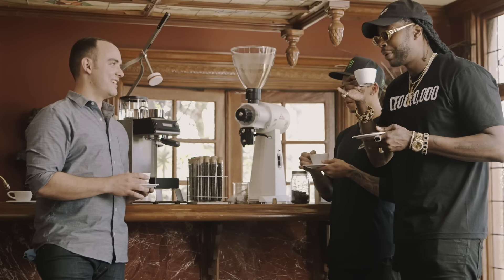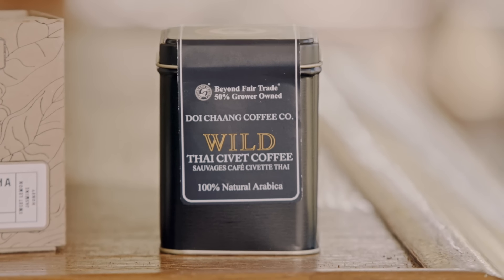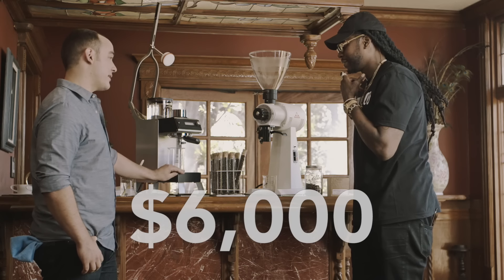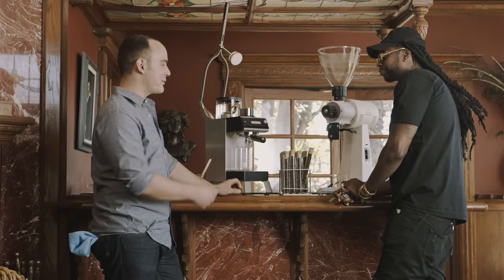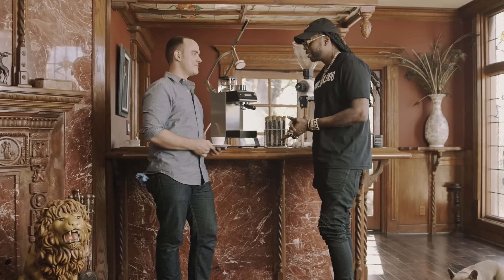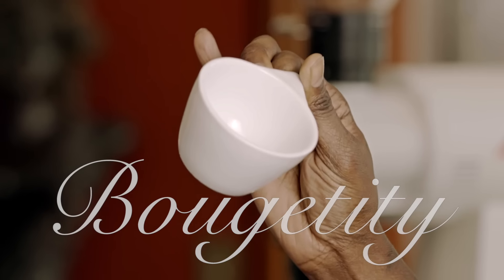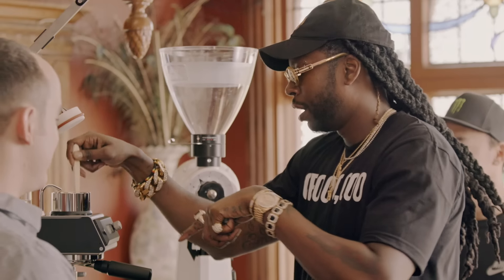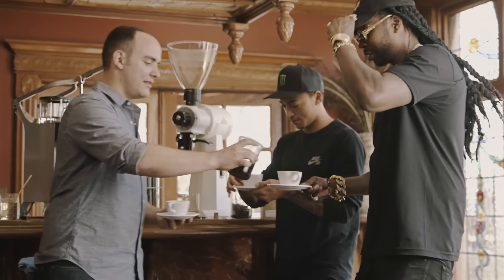2 Chainz Drinks $600 Coffee (Made from Cat Poop) | Most Expensivest Shit | GQ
2 Chainz drinks Kopi Luwak, a $600 per pound coffee made from the feces of civets. His coffee is prepared in a Blossom brewer, which retails for more than $6,000.

Featuring Nyjah Huston

2 Chainz Drinks $600 Coffee (Made from Cat Poop) | Most Expensivest Shit | GQ